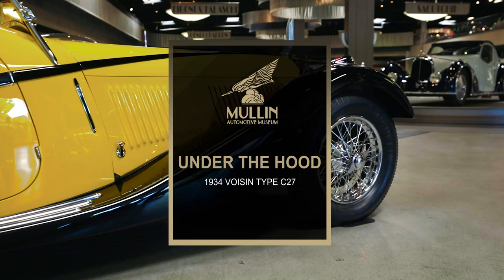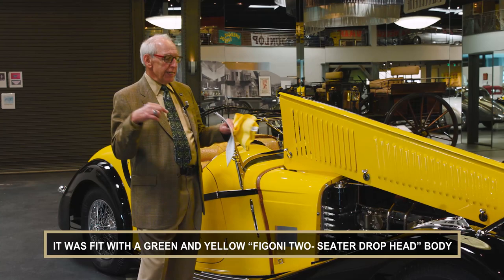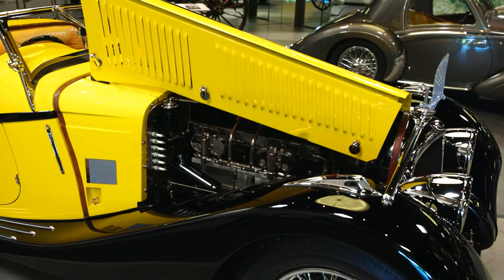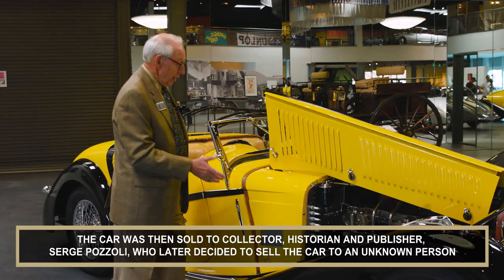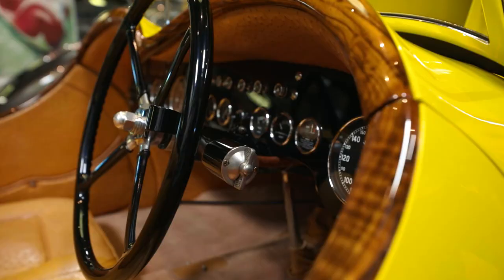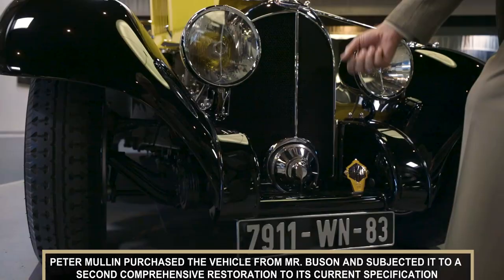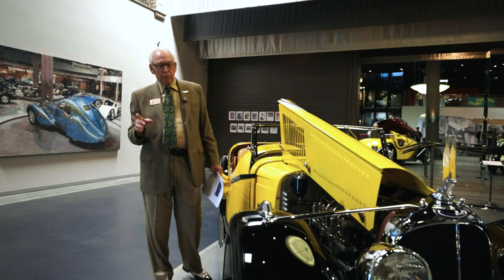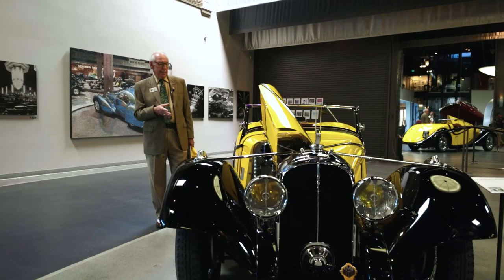UNDER THE HOOD OF THE THE 1934 AVIONS VOISIN TYPE C27 GRAND SPORT ROADSTER